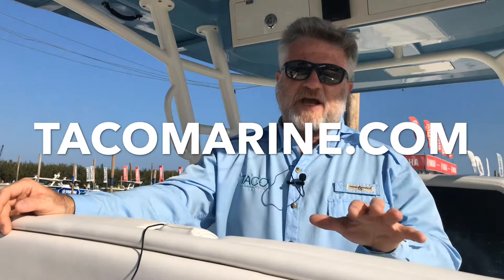Light Up Your Boat with TACO Flat Mount LED Lights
Captain Mark talks about the TACO Flat Mount LED Lights on a Mako 414 Sportfish. These lights are great for the deck, cockpit, interior cabins and under gunnels.